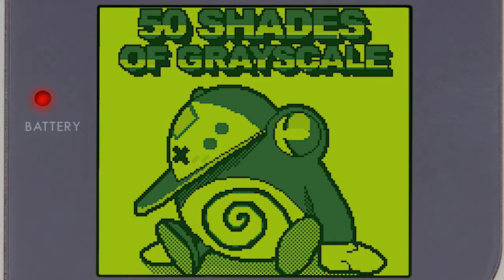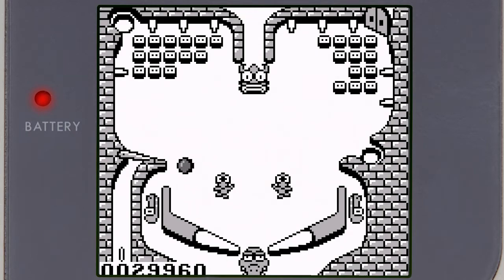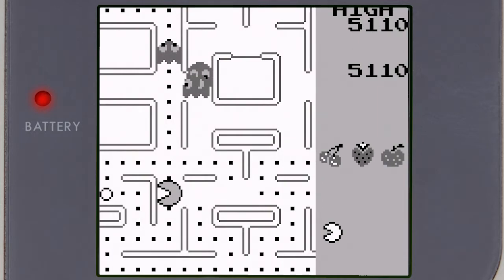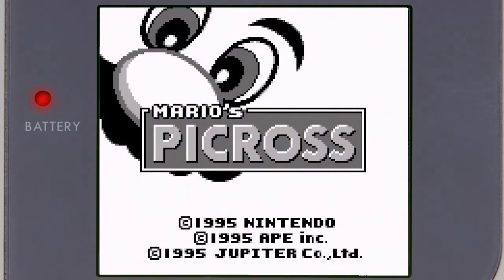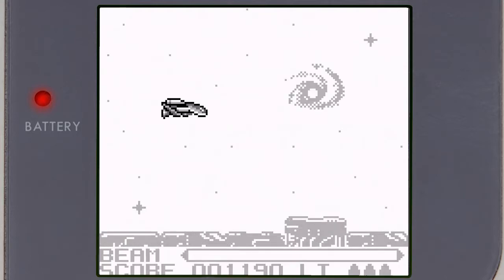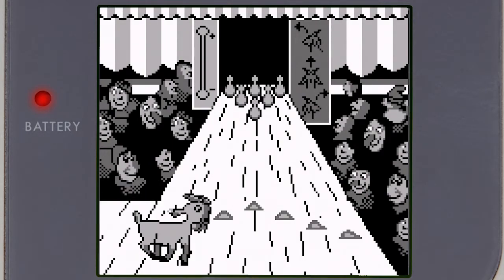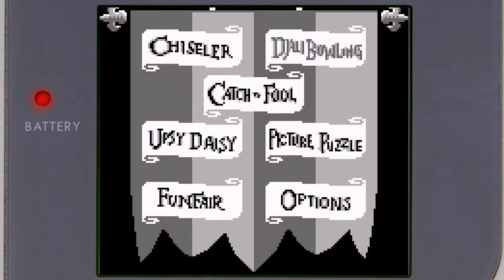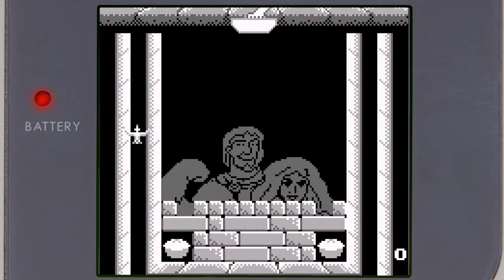50 Shades of Grayscale! Showcase #1: Arcade and Puzzle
a lil break in the action as we take a few quick looks at a few of the arcade and puzzle style games the game boy offered!

Threads!